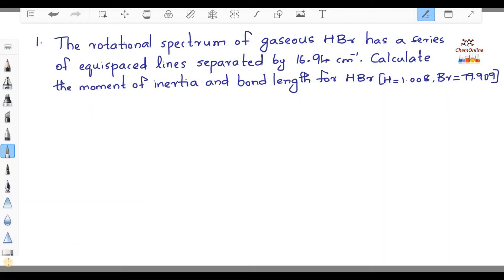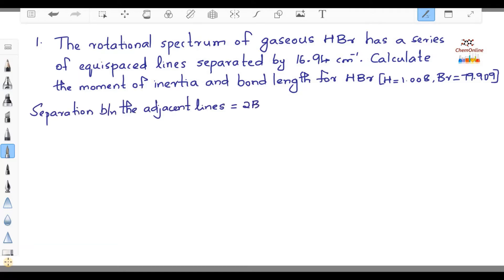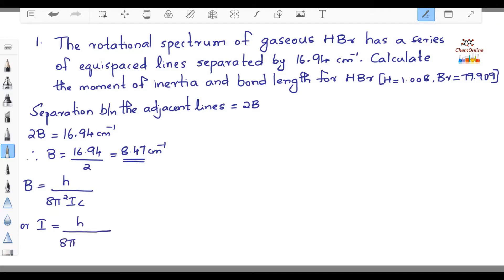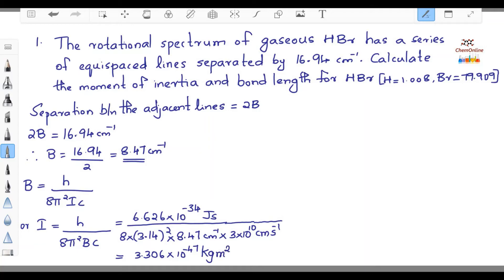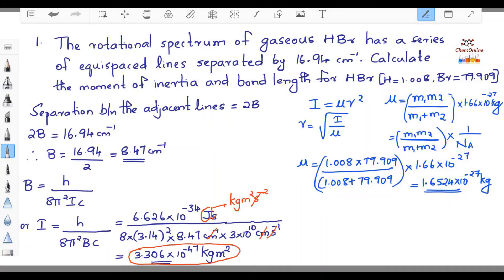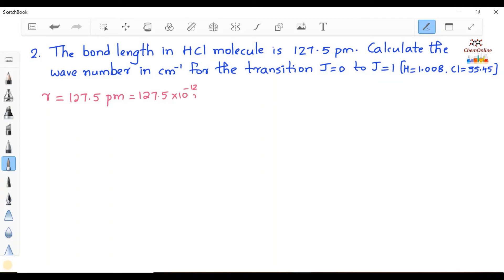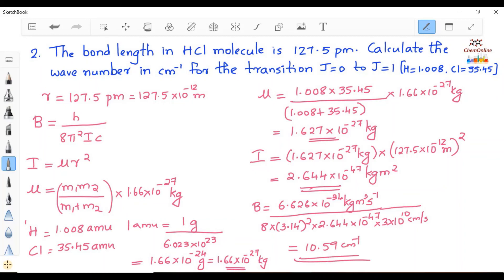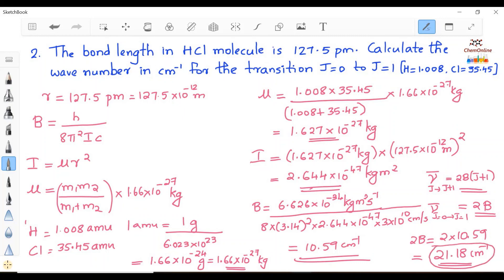Rotational Spectroscopy- Solved Problems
How to calculate moment of inertia, bond length and frequency of transitions from the given rotational spectral data.